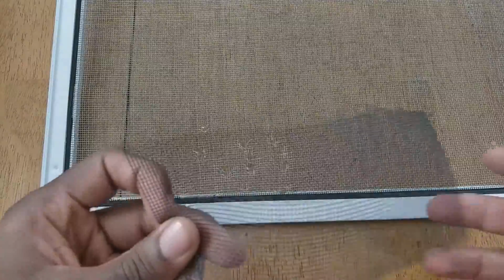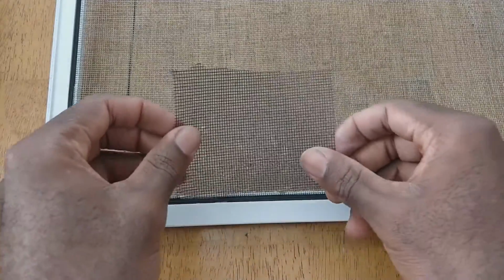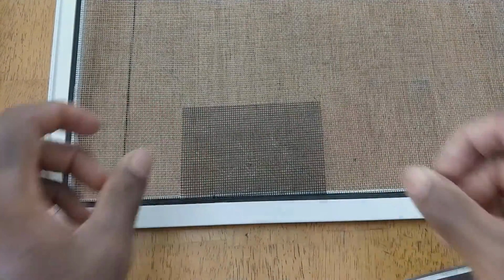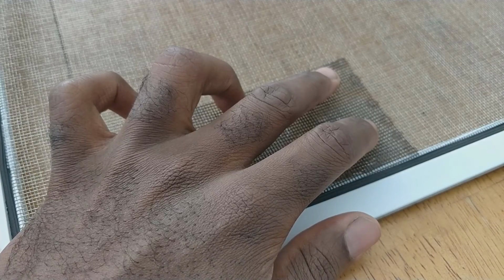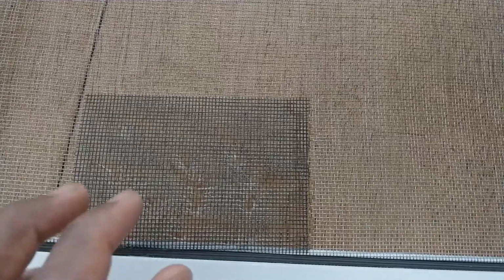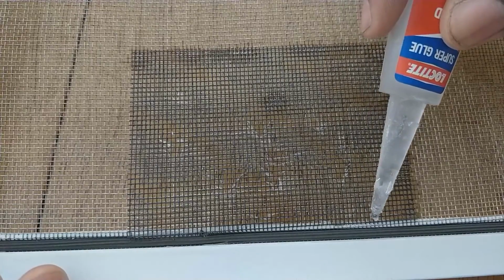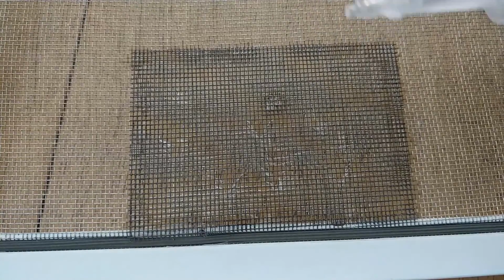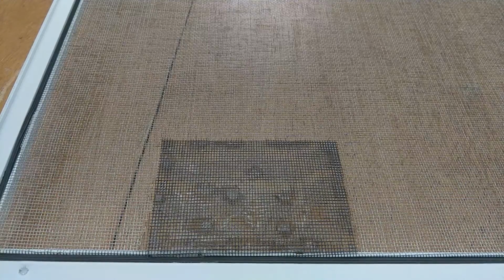How To Repair Holes On Window Screen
Window Screen
Great product at a great price
Wyze Bunbes
Wyze Band
Wyze Cam
Wyze Lock
Wyze Cam Pan
Wyze Bulb
Wyze Plug
Wyze Scale
No-Contact Thermometer
Wyze 32GB MicroSD Card